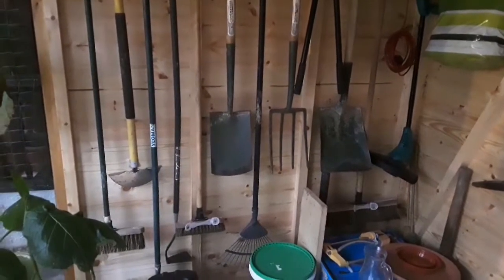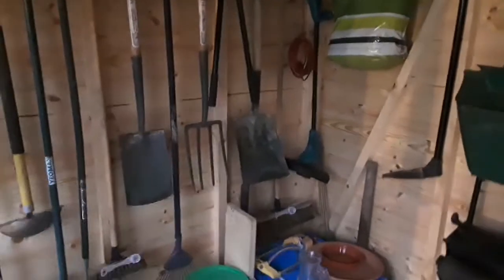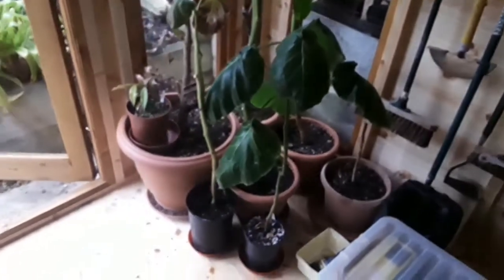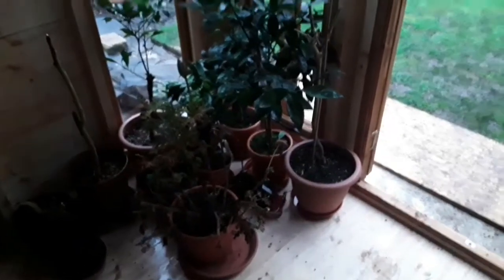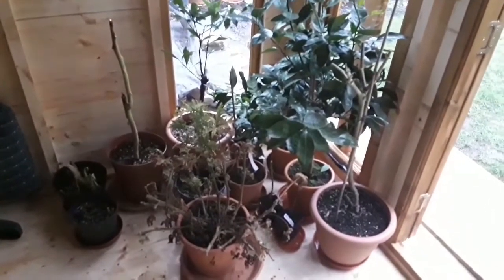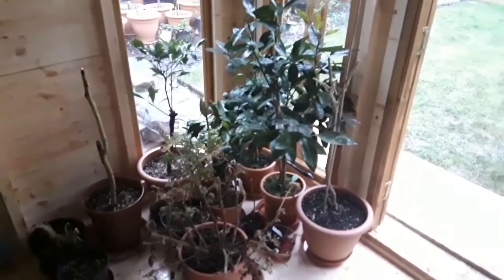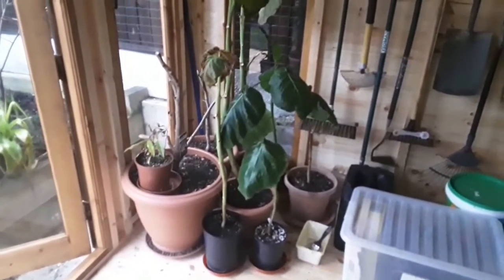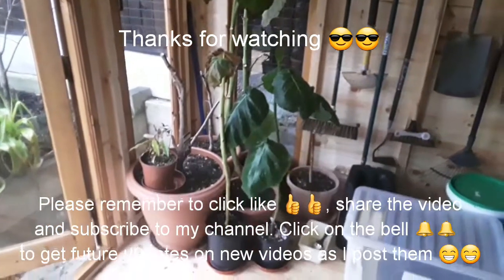Moving those tamarillos into the garden building and starting to organise the storage